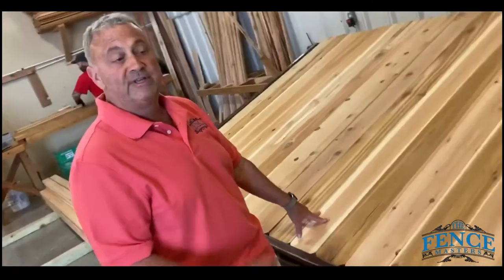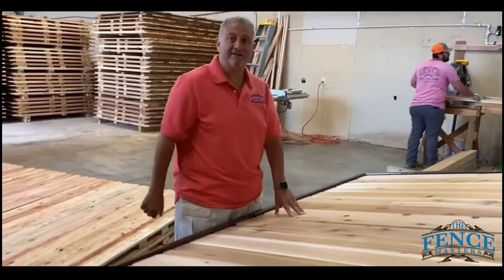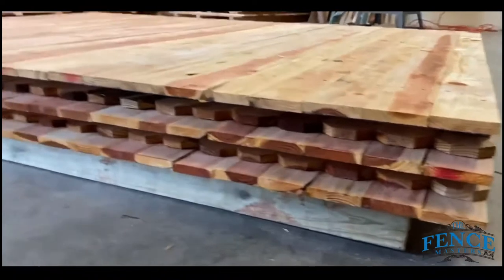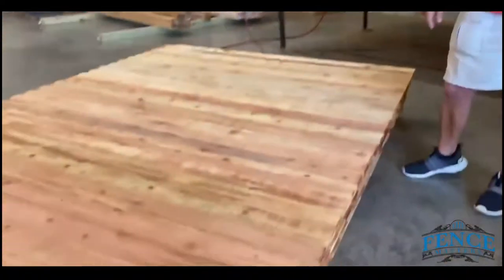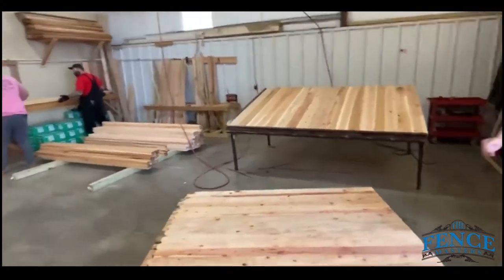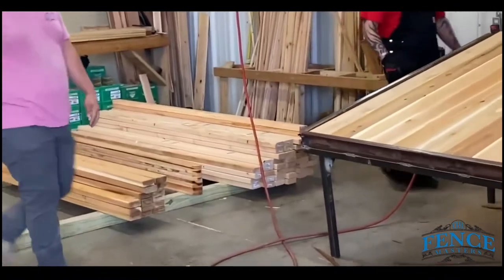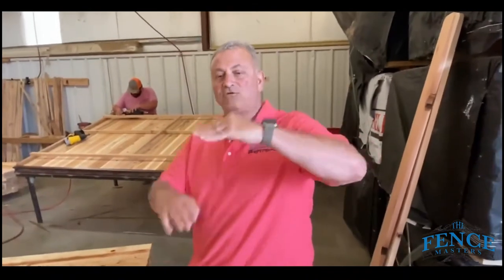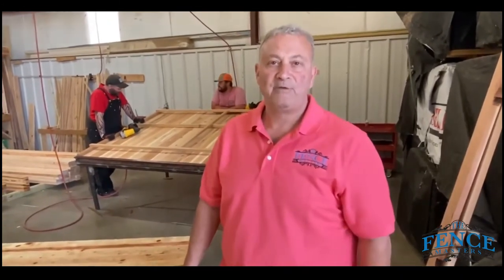Fence Masters Warehouse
Showing off our warehouse and top of the line products, that is why we are on top of the competition.

We only install wood privacy, chain link, gates, Ornamental Iron, Picket and anything else that has to do with fencing

Do you want your new fence installed by a company that does 5 different things just…so so? or do you want a company that has been doing nothing but fencing for 20 years, has an A+ with the BBB, and guarantees their work?

There are lots of companies out there that install fences, do roofing, landscaping, lawn care, tree services, siding – you get the point! They have subcontractors who do many things, but not any of them are done with expertise.  We at Fence Masters only install fences, nothing else.

And our Master Installation Crew is the best around. Professionals who know how to do the job right! All of our repairs or new installations are done with top quality materials by a top-quality team of professionals. Together, our team has over 130 years of fence installation experience.

That’s how we EARNED the name The Fence Masters.